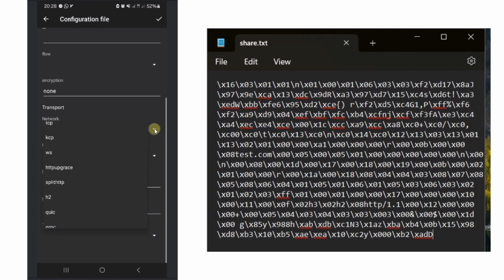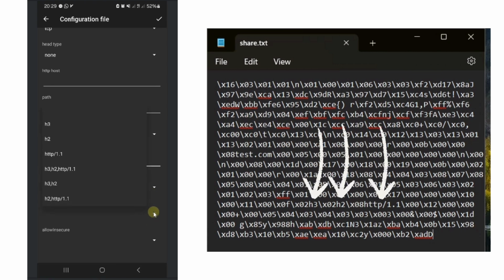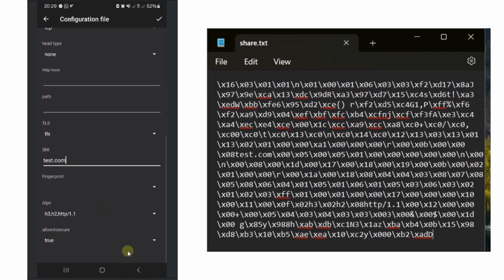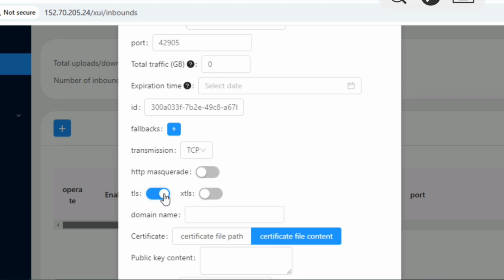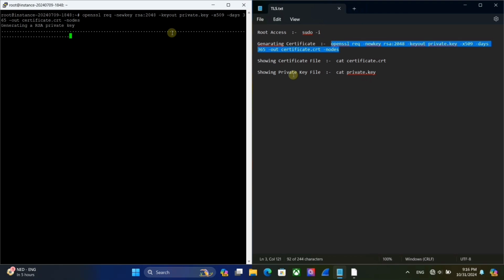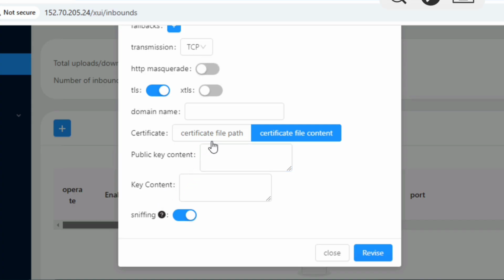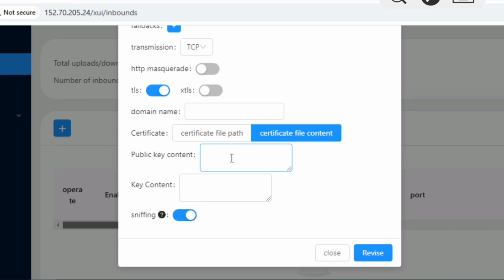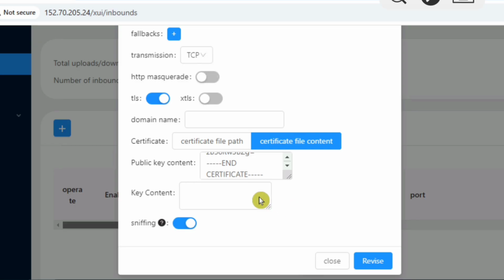How to Setup V2Ray TLS & SNI: Complete Guide (Hide Traffic from ISP)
Learn how to configure V2Ray with TLS and SNI to fully secure your internet connection and hide your traffic from your ISP. In this tutorial, we cover the complete setup for both the Client and Server sides, including how to generate self-signed certificates on a Linux VPS.

✅ What You Will Learn:
What is SNI (Server Name Indication) and why it matters for privacy.
How to configure V2Ray Client settings (TCP, TLS, ALPN).
Why you must use Port 443 and set "allowInsecure" to true.
Step-by-step guide to generating Self-Signed Certificates on a VPS.

Click on a time to jump to that section:
0:00 - Intro: What is TLS & SNI in V2Ray?
0:32 - How SNI hides traffic from your ISP
0:57 - Why you need Port 443
1:09 - V2Ray Client Configuration (TCP & TLS)
1:35 - ALPN Settings (HTTP/1.1, HTTP/2, HTTP/3)
1:50 - Why use "allowInsecure: true"?
2:15 - V2Ray Server Side Configuration
2:33 - Generating Self-Signed Certificates on Linux VPS
3:10 - Adding Certificates to V2Ray Server
3:40 - Adding Private Keys & Finalizing Setup

🔍 Understanding the Tech:
TLS (Transport Layer Security): Encrypts the tunnel between your client and server.
SNI (Server Name Indication): Allows the server to identify which hostname you are connecting to. By configuring this correctly in V2Ray using VMESS or VLESS, you prevent your ISP from inspecting the destination of your traffic.
Port 443: The standard port for HTTPS traffic, making your VPN traffic look like normal web browsing.